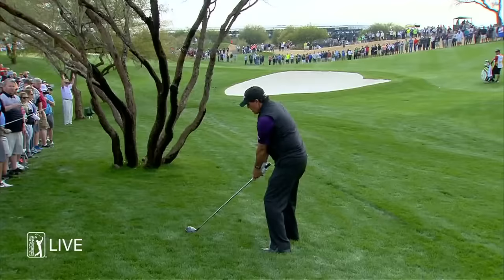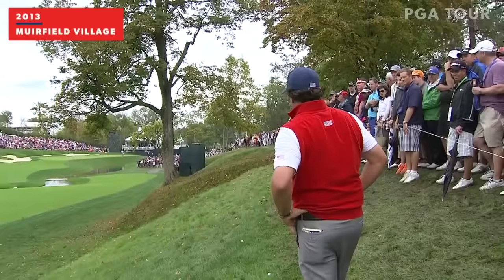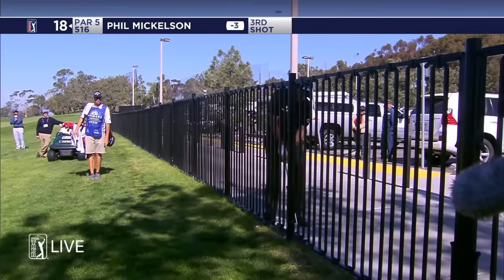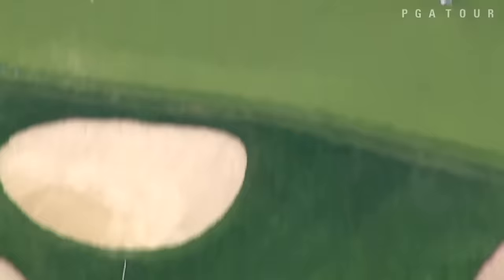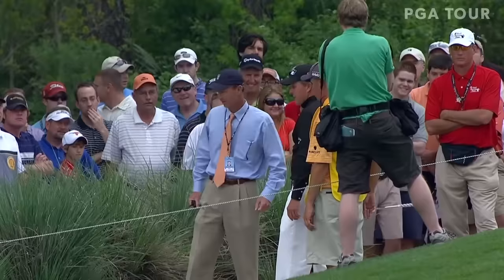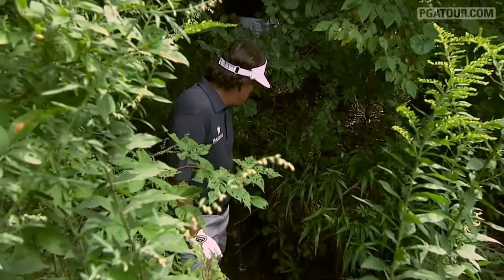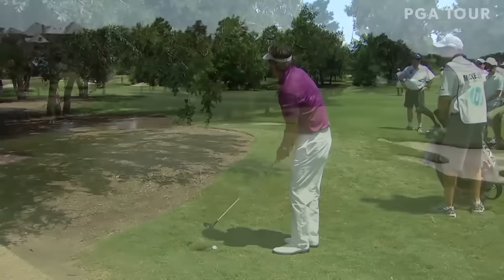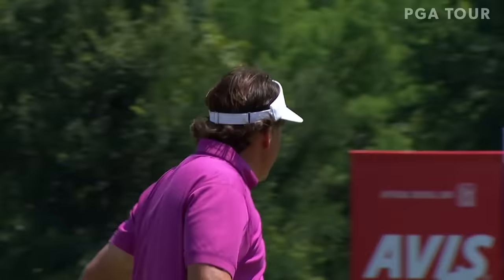7 Minutes of Phil Mickelson being Phil Mickelson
We've all come to love Phil over the years. Here's some of his most iconic moments put together for your viewing pleasure